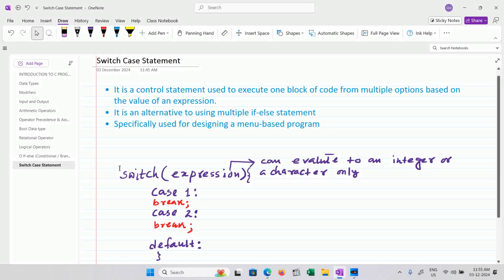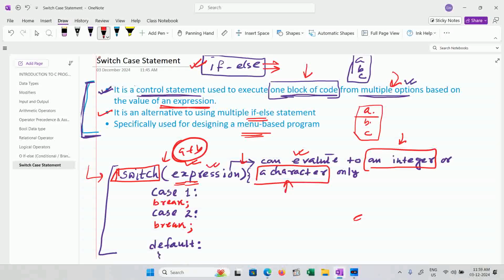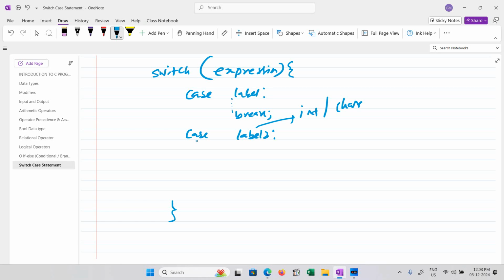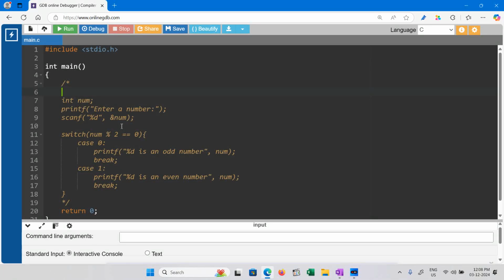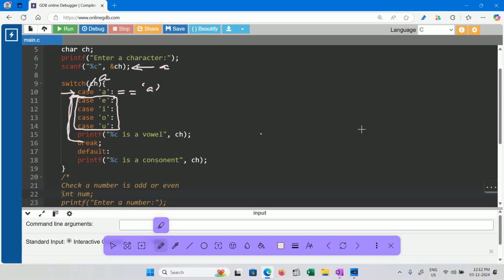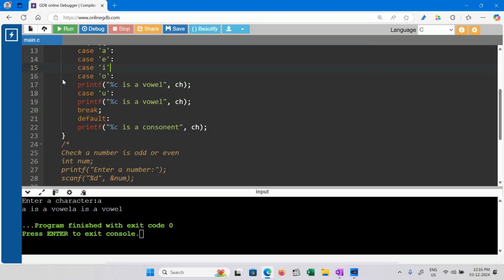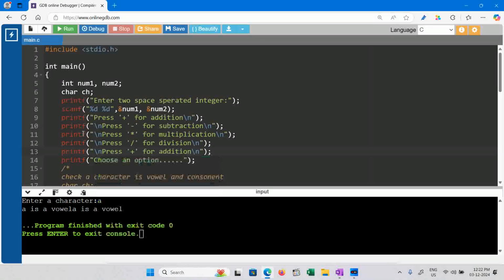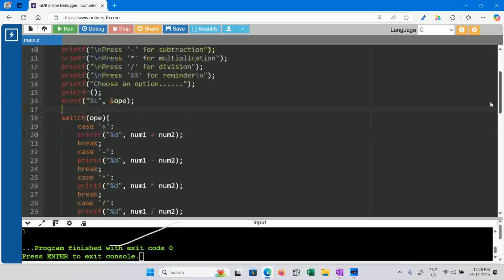Lecture 20. C Programming || switch-case Statement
In this video, I provide a comprehensive explanation of the switch-case statement in C programming. This is a powerful control structure used for multi-way branching, and I cover everything you need to know to master it!

🔑 Topics Covered:

The syntax of the switch-case statement.
The importance and purpose of the break statement to control execution flow.
Key differences between switch-case and if-else constructs.
Understanding constant types allowed in case labels.
📘 Practical Examples Solved:

Check if a number is odd or even using switch-case.
Determine if a character is a vowel or consonant.
Create a menu-driven program to design a basic calculator with operations like addition, subtraction, multiplication, and division.
💡 Perfect for beginners looking to strengthen their understanding of decision-making constructs in C programming!

📌 Watch now and learn how to write clean, efficient, and maintainable code with switch-case statements.